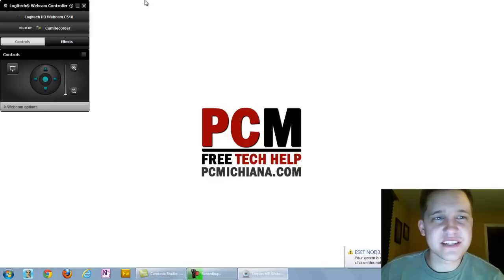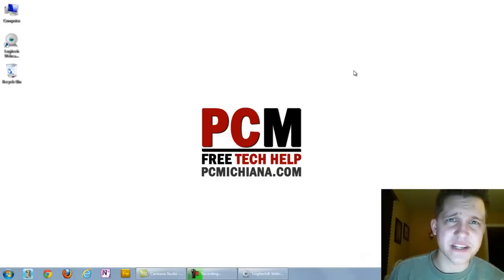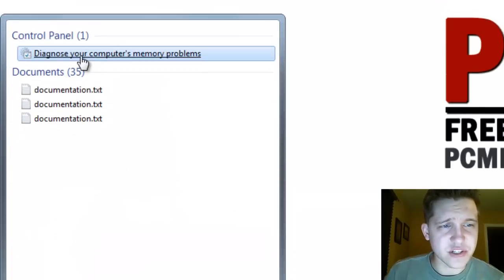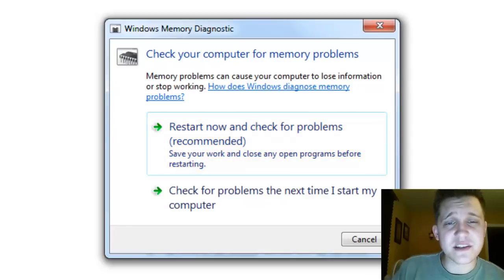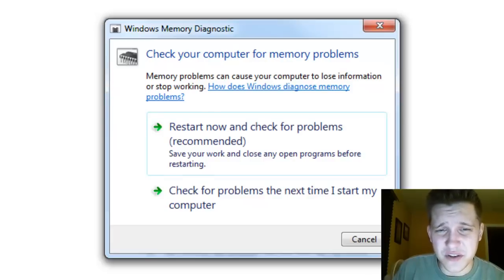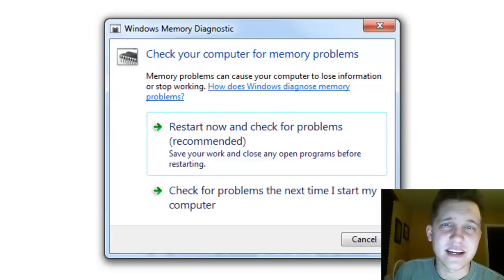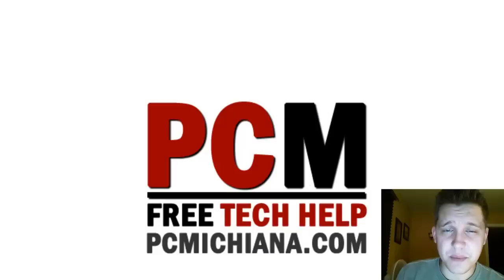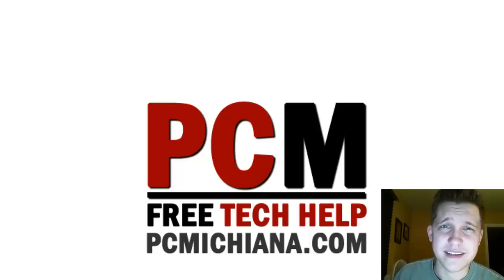How To Quickly Test Windows 7 System Memory or RAM (2022)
This video will show how to quickly test Windows 7 system memory or RAM using a free built in memory checking utility offered by Microsoft Windows